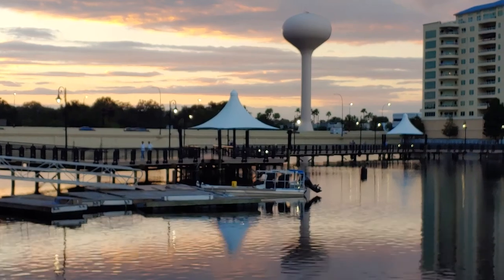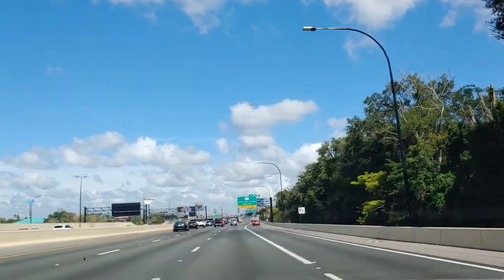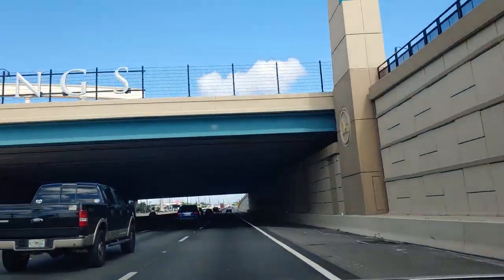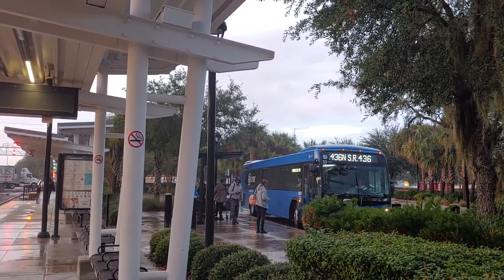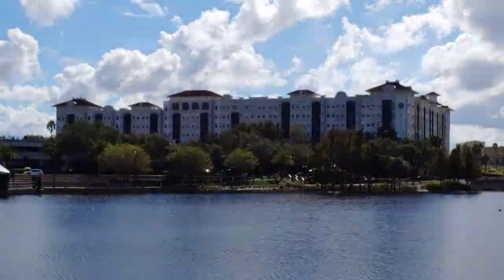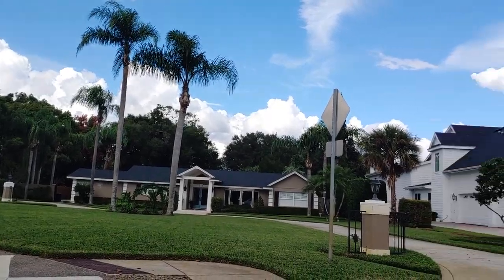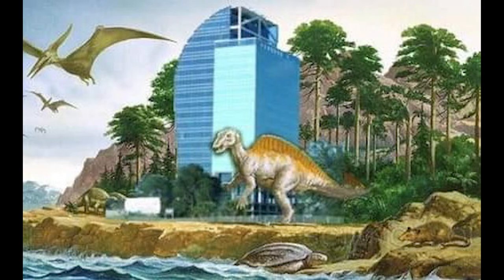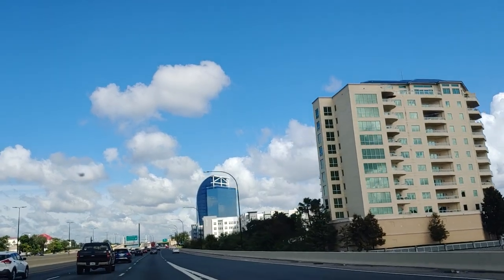Best Orlando suburbs - Altamonte Springs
Everyone has heard of Orlando, but did you know there are many great Orlando suburbs to live in? Altamonte Springs is one. Just 15 minutes north of the city, Altamonte Springs is one of the best Orlando suburbs. Altamonte Springs has a little bit of everything: a beautiful central park, the popular Altamonte Mall, a SunRail commuter train station, and lots of condominiums, apartments and townhomes, in addition to single family homes in beautiful leafy neighborhoods.

Altamonte Springs is the most urban of the suburbs north of Orlando. If you want an urban lifestyle without living right downtown Orlando, Altamonte Springs might be for you!

If you are planning a move to Orlando or Central Florida, click here for my free Orlando/Central Florida home relocation guide: